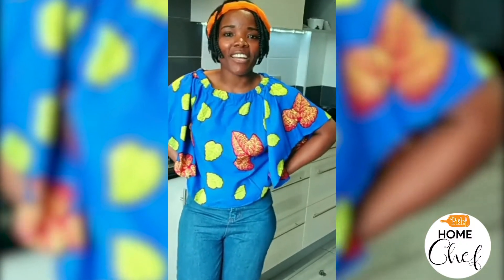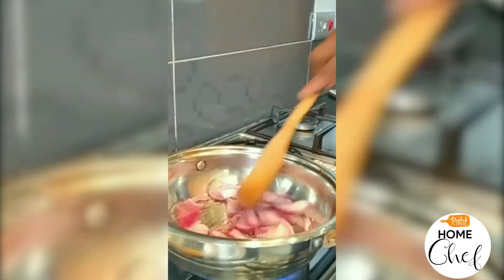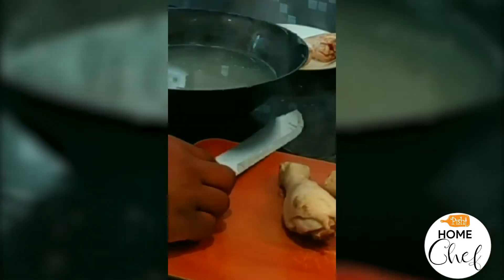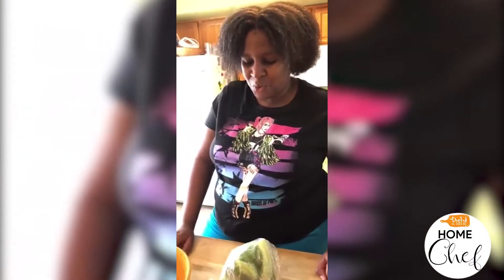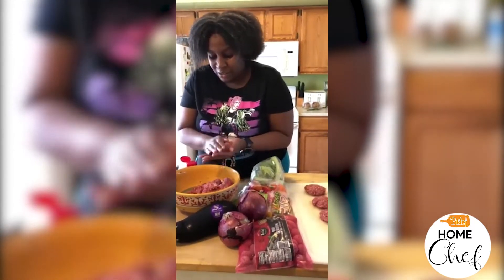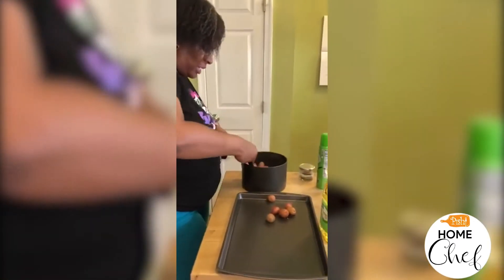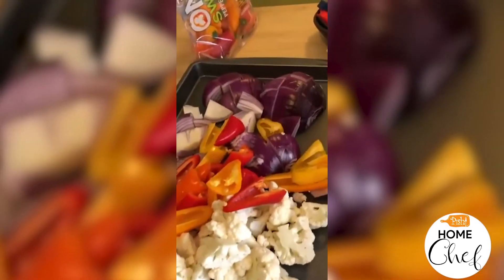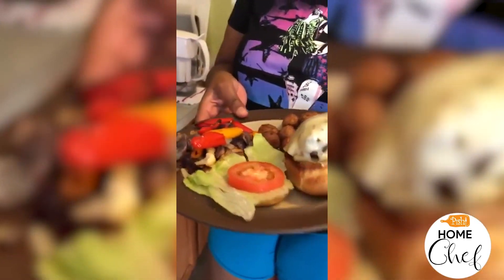PISHIHomeChef of the week: Chicken Veggie Soup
Congratulations to Cecilia Ashioya! Much thanks to her for showing us how to make a quick and tasty meal!!

The One and Only Atemi Oyungu was featured as well!!! Thank you for being our first CelebrityEdition and burgers are now officially on our agenda.

Take a short video of the dish you're cooking and tag us for a chance to be featured on NTV!

Use the hashtag PISHIHomeChef to qualify.